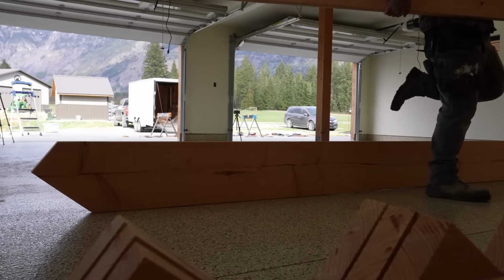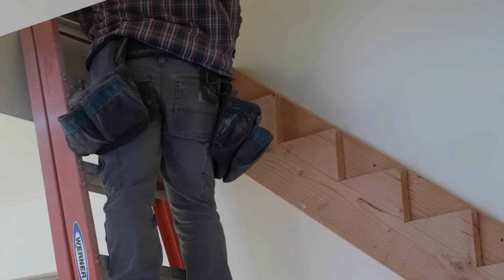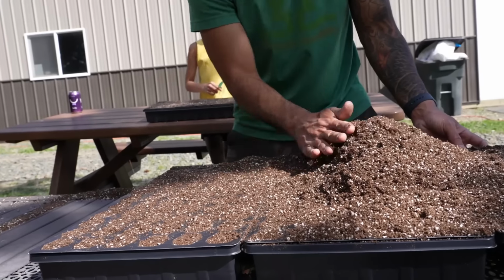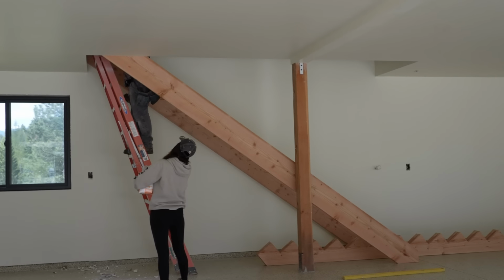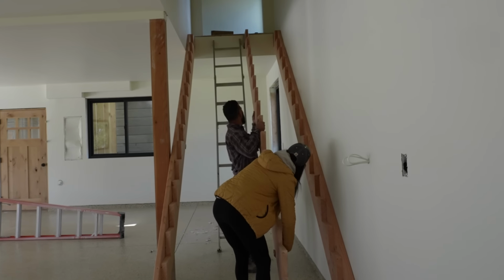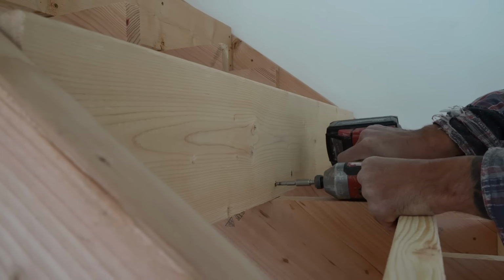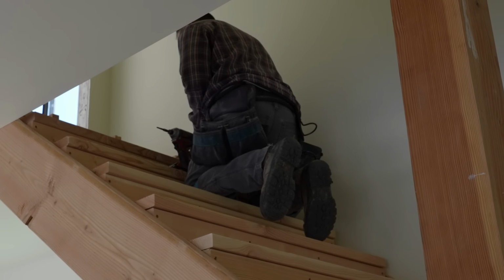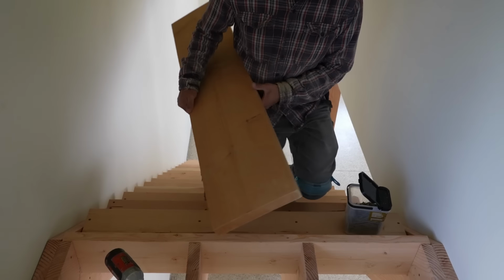Installing An Extra Wide Floating Staircase Inside Our DIY Mountain Home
Mailing Address:
Good Simple Living
7167 1st ST